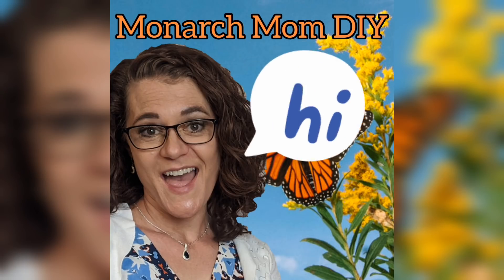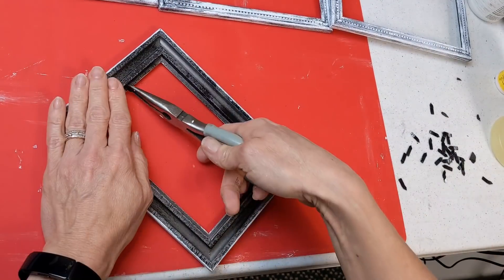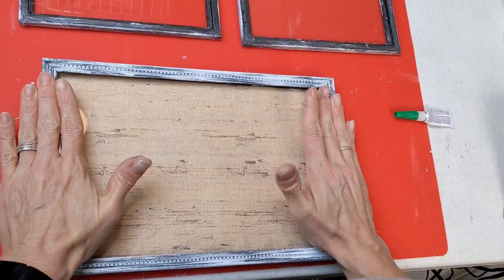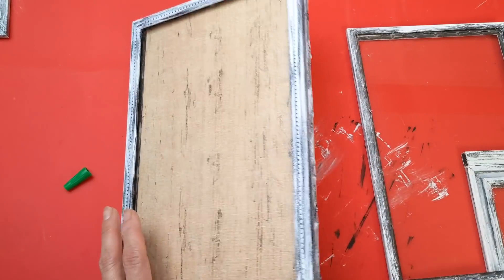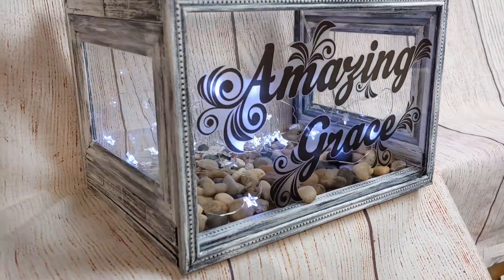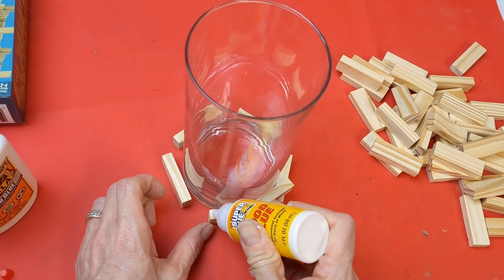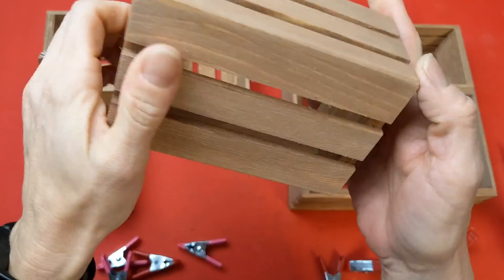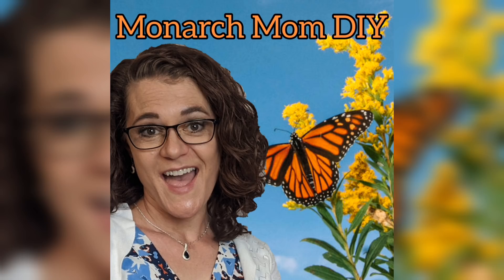EASY HIGH END MODERN FARMHOUSE DOLLAR TREE HOME DECOR DIYs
Hey everyone!
Today I have three new High End Dollar Tree Farmhouse Decor DIYs for you. I hope you enjoy these easy to make projects that look great! Be sure to watch to the end so you can tell me which one was your FAVORITE!!!

Project #1: Frame Candle Box
4 long frames
2 small frames
wood scrapbook paper
tumbling towers blocks from DT
rocks from DT
candles or fairy lights
Amazing Grace wall sticker (or other) from DT
**chalk paint in Black and White
**Super glue and hot glue

Project #2: Jenga Lanterns
Tumbling tower blocks from DT
2 glass cylinder vases from DT
**wood glue

Project #3: Crate Shelf
12 small wood crates from DT or Michaels
**wood glue
brown paint or stain
**clamps